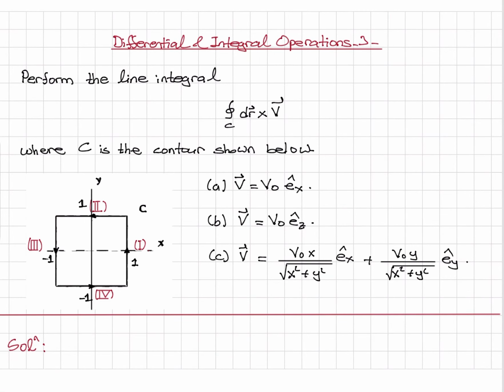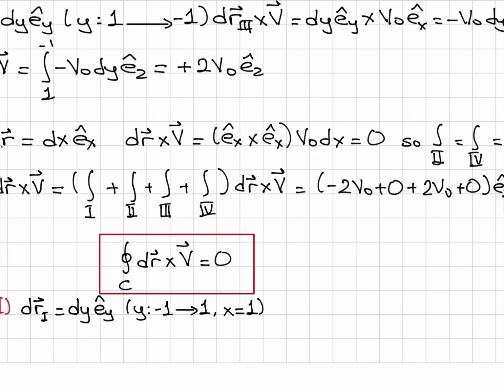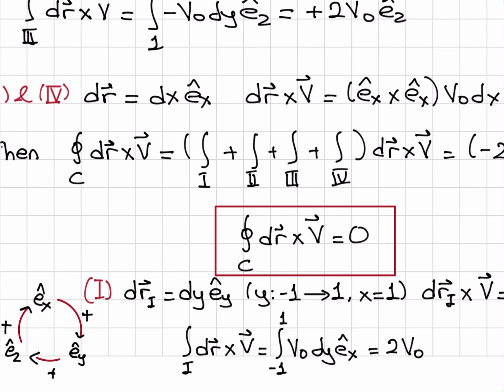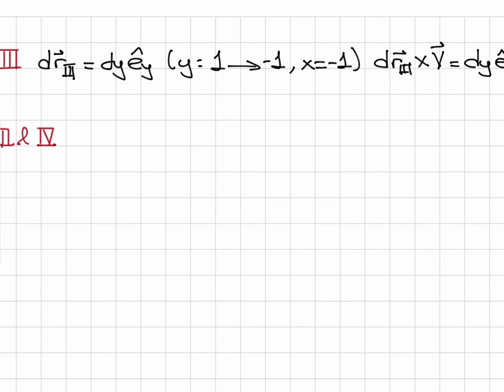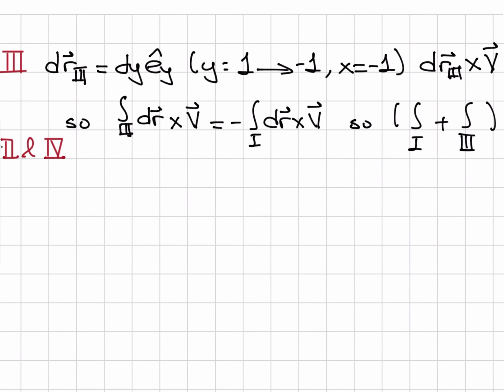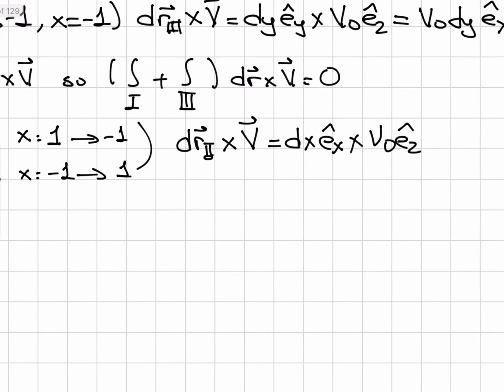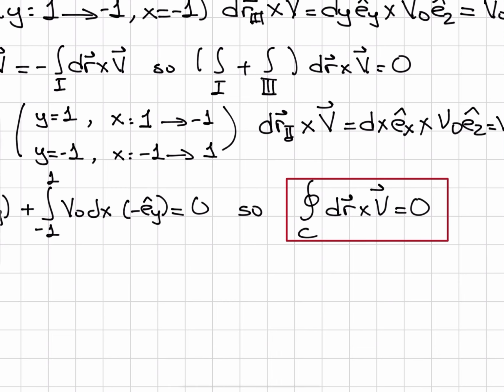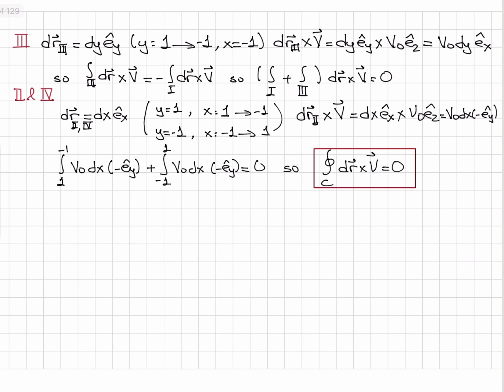Differential & Integral Operations - 3(b)